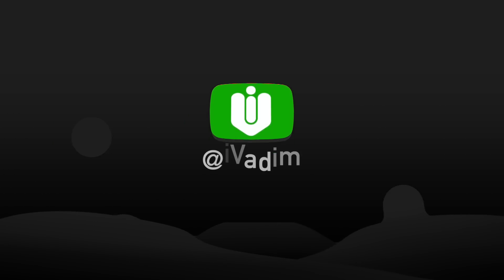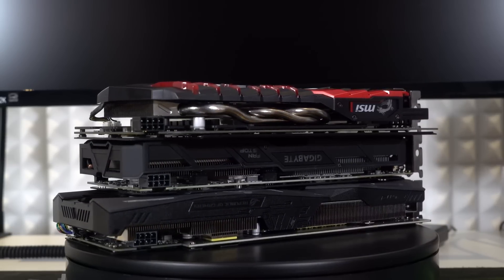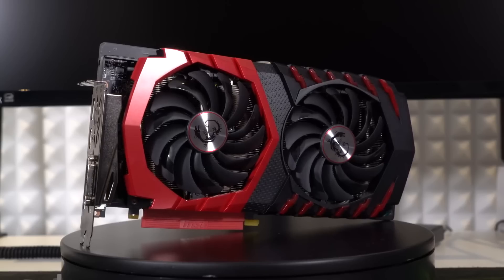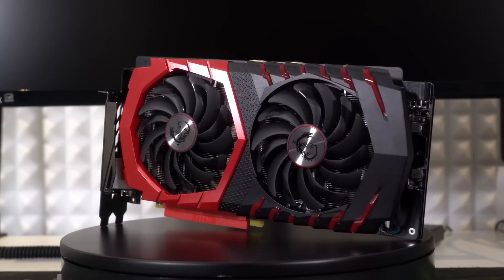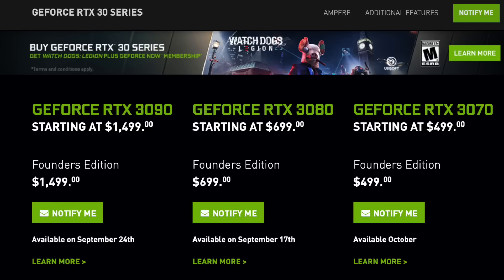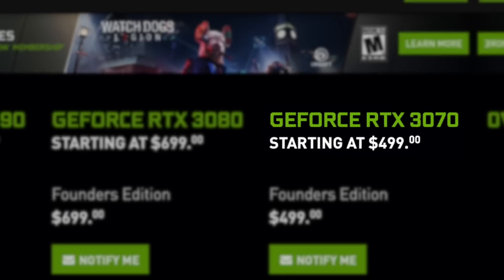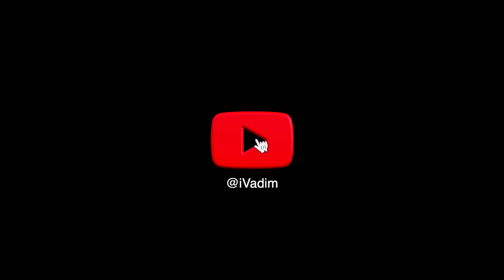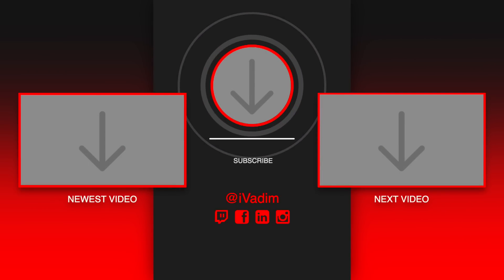NVIDIA RTX 3060 Ti [Specs, Price, Performance, Release Date]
Everything you need to know about NVIDIA RTX 3060 Ti in under 2 minutes: specs, price, release date, performance. RTX 3060 Ti will be a more budget friendly option from the RTX 3000 series line-up. Also, I am excited for the RTX 3060 graphics card. It will be a true budget gaming GPU. More information coming soon.

🛒Amazon Italy
🛒Amazon Spain